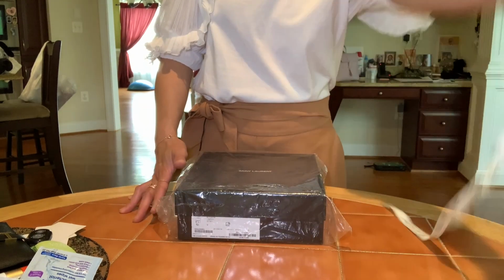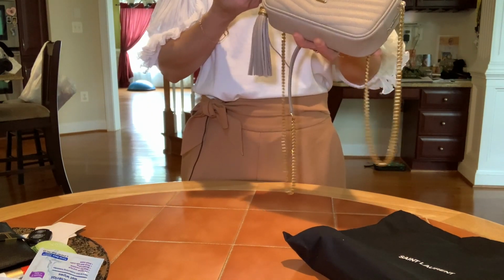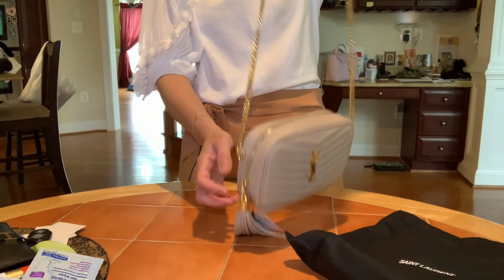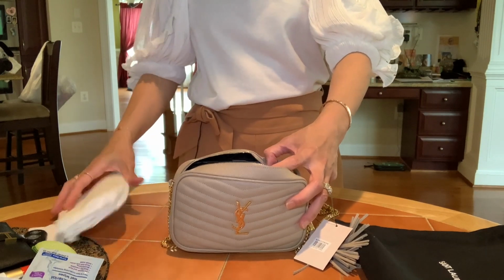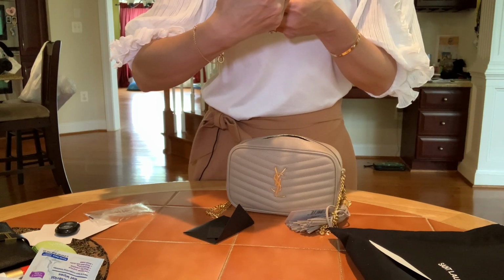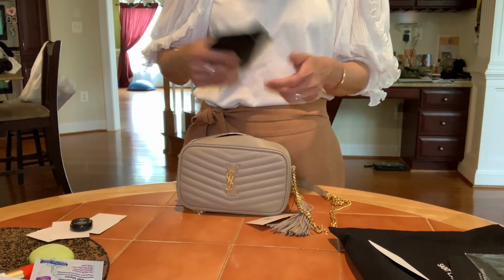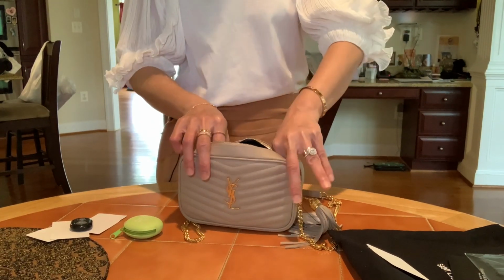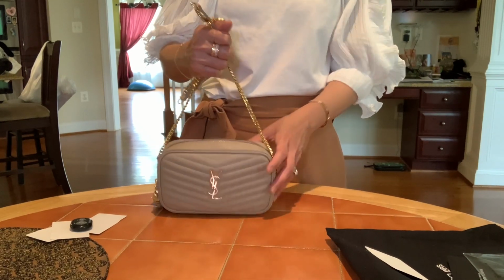YSL Mini Lou Camera bag Unboxing/What Fits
Hello my friends, I am so exciting so share with you this mini camera bag from YSL. It’s so pretty in light beige color, and so practical, it can hold  more items than I expected ❤️. Thanks you so for watching my video , you take care.